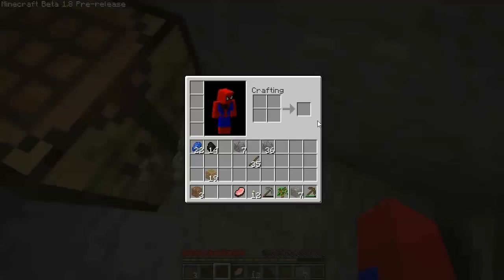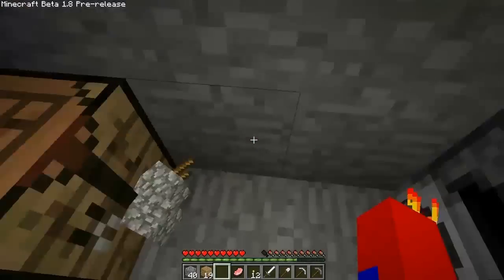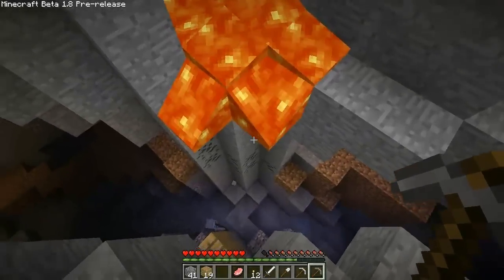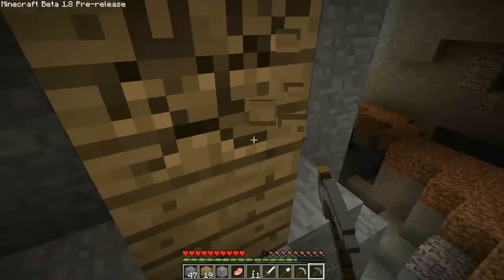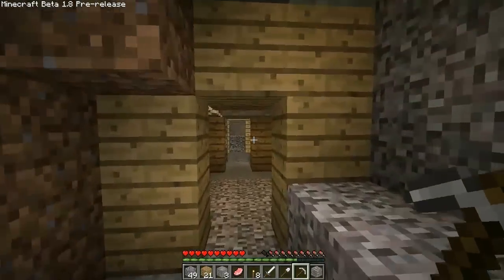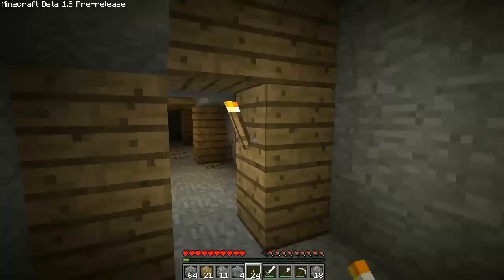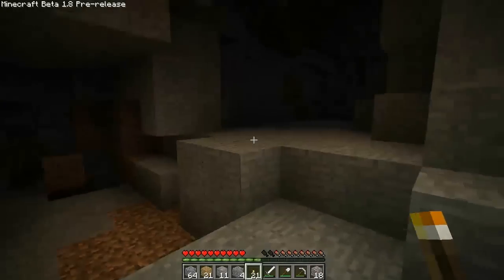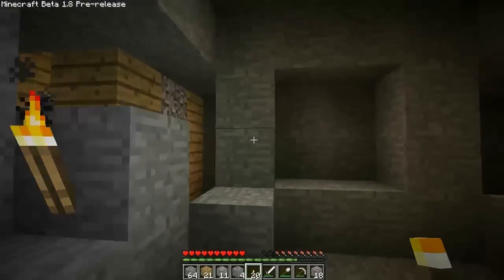Minecraft 1.8: Fast Little Bastards! - Minecraft - S02E50 | iJevin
►––– Support –––◄

►––– Links –––◄